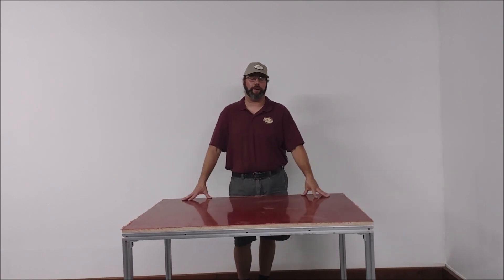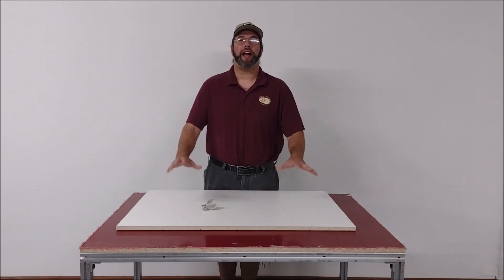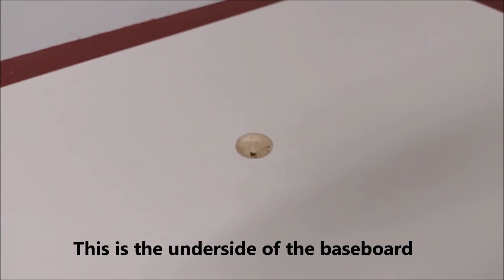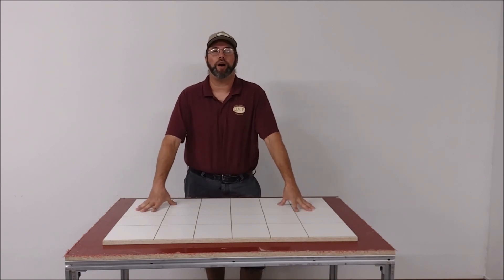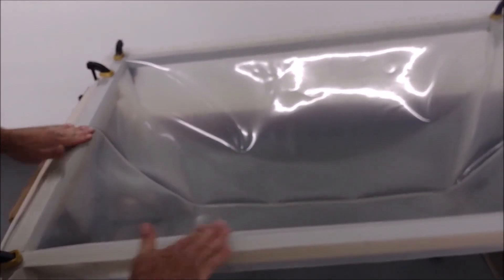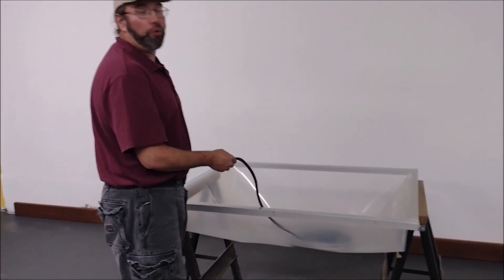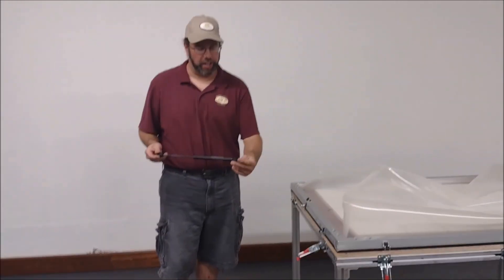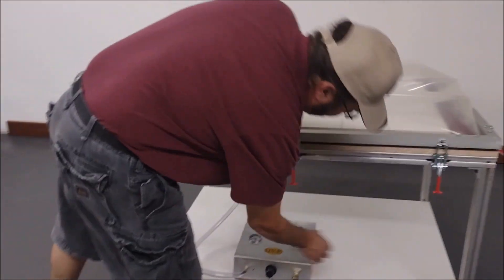Assembling a Aluminum Table Stand and Vacuum Frame Press Part 2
Assembling an aluminum table stand and vacuum frame press – Part 2
In this video we go into detail assembling a vacuum frame press. We start with showing how to properly make your base with vacuum grid board and vacuum connector. We then show assembling the frame itself. Then we attach the closed cell neoprene vacuum tape. Then the frame press is attached to the table with all it’s hardware. Finally we show a dry run of the vacuum veneer press.

If you have any questions about this video please feel free to mention it in the comments.